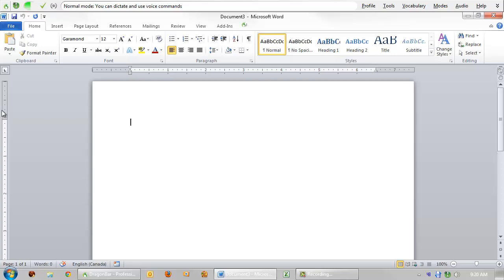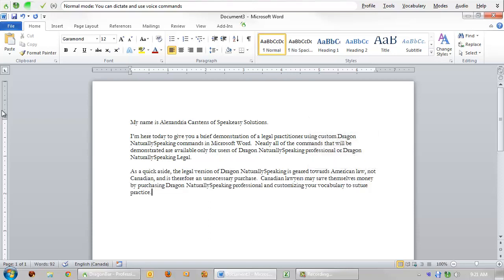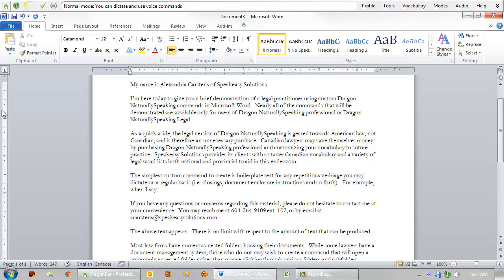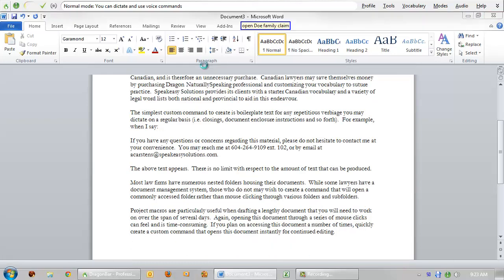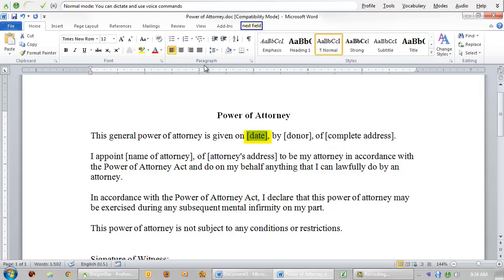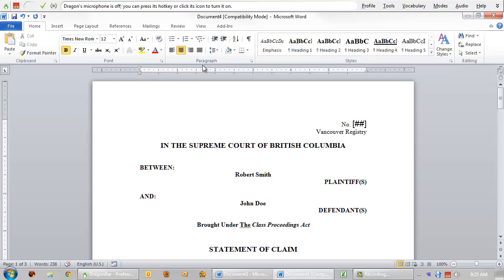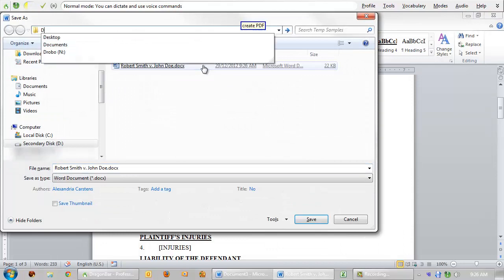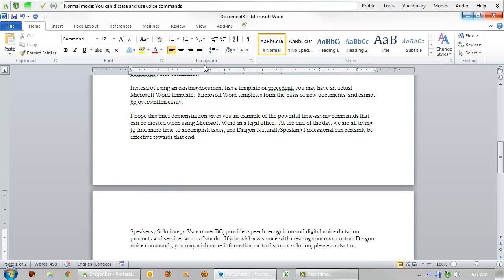Dragon NaturallySpeaking & Microsoft Word in the Law Office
A Speakeasy Solutions demonstration of a legal practitioner using custom Dragon NaturallySpeaking commands in Microsoft Word.

Speakeasy Solutions, of Vancouver, BC, provides speech recognition and digital voice dictation products and services across Canada.

If you are in Canada and interested in having time-saving customs commands created for you, or learning how to create your own voice commands, please Contact Us We look forward to working with you.

= Creating Voice Commands =
Training in the creation of voice commands (also known as macros) teaches you how to create voice commands to streamline processes, which types of commands to use in specific circumstances, and how to speech-enable third party programs. Some covered topics include:
• Maximizing your productivity with Microsoft Office
• Speeding up your general computer use
• Creating boilerplate or repetitive text
• Creating commands from sequences of keyboard shortcuts
• Speech-enabling the impossible with mouse macros
• Creating commands containing variables
• Creating advanced commands with Visual Basic

= Training Time =
1 to 2 sessions, depending on the level of command creation that needs to be taught, as well as available samples and scenarios. This is also taught in groups provided the objectives and goals are the same.